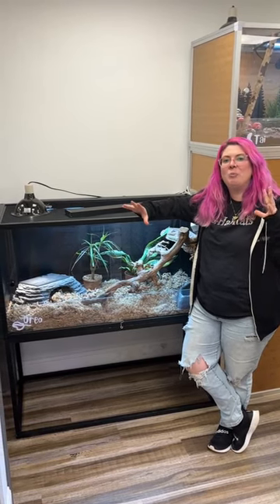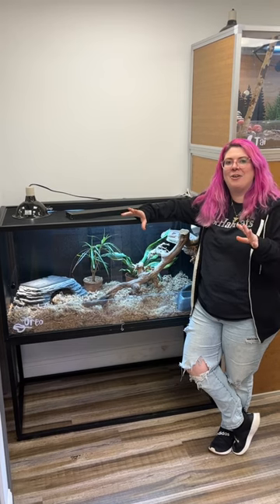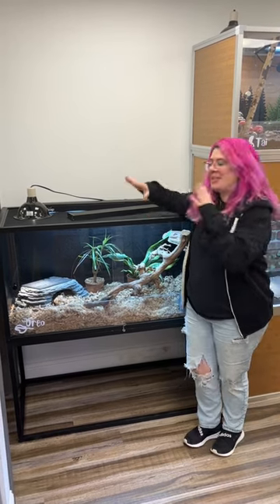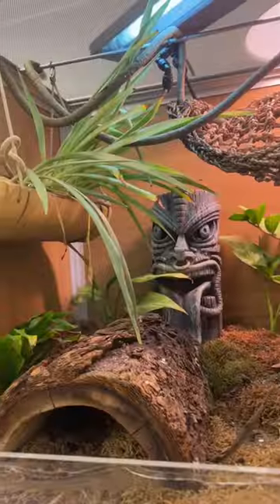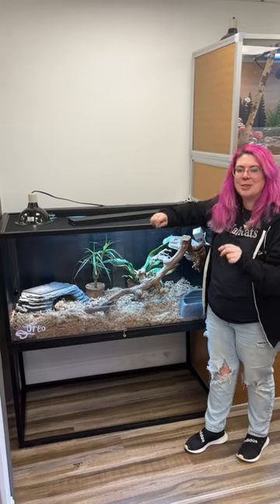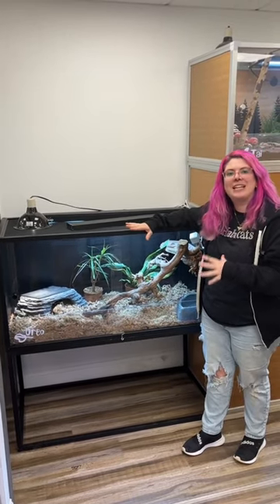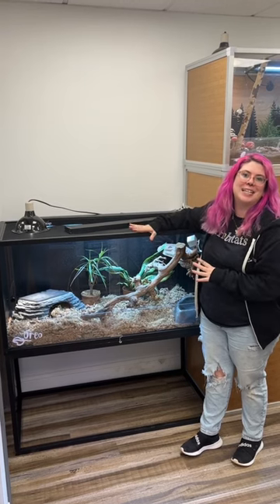What comes standard with every Zen? ✨QUALITY✨